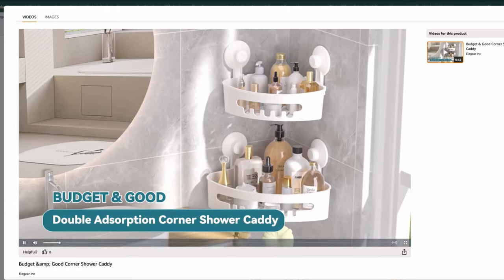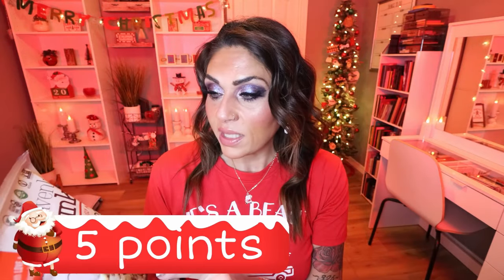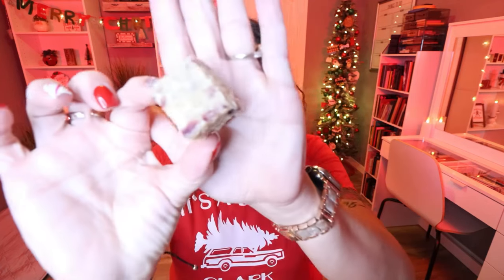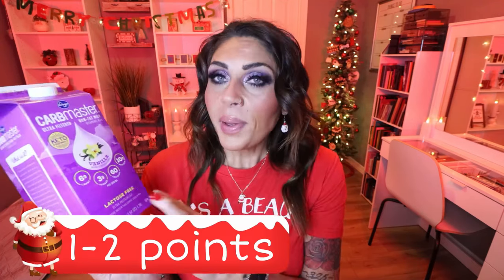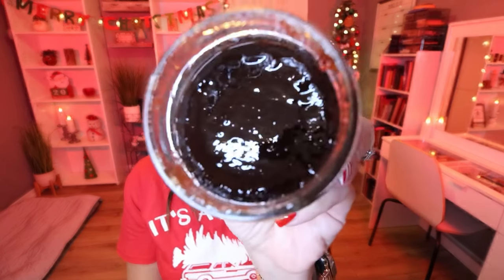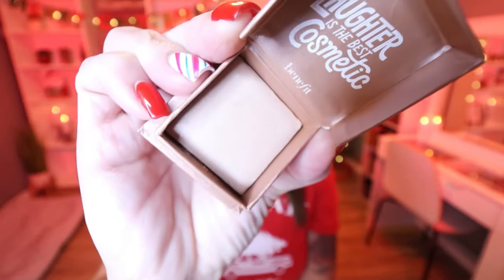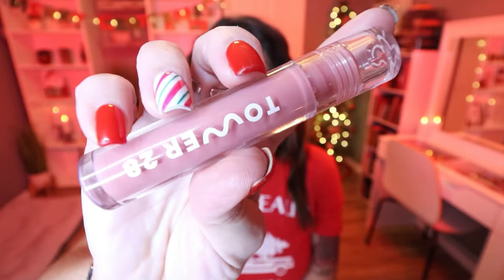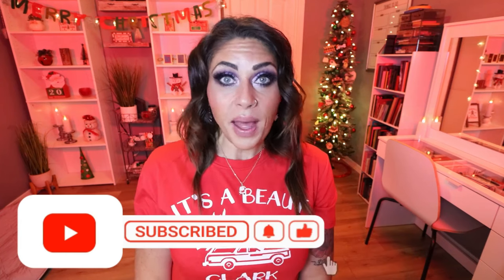NOVEMBER FAVORITES❤️ - LOTS OF WW FOODS - BEAUTY- HOME & MORE!! WEIGHT WATCHERS!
HAPPY SUNDAY! It's time for another month's favorites!! Everything I love is linked below! Enjoy!

Premier Protein Winter Mint

Benefit Shellie Blush
Benefit Dandelion Highlighter
Versace Born in Roma Perfume
Biosance Squalane + Vitamin C Rose Firming Oil
LYS Secure Skin Gripping Serum Primer
Tower 28 Lip Gloss (Pistachio)

🎉NUTRITION CHANNEL!!!